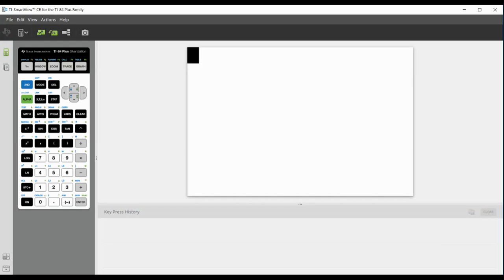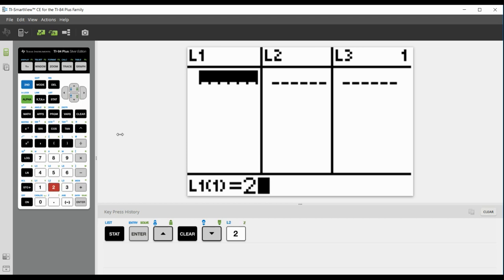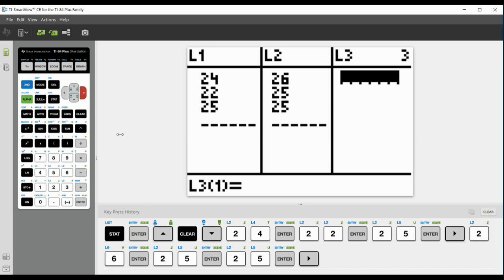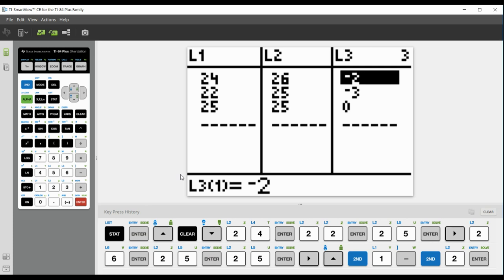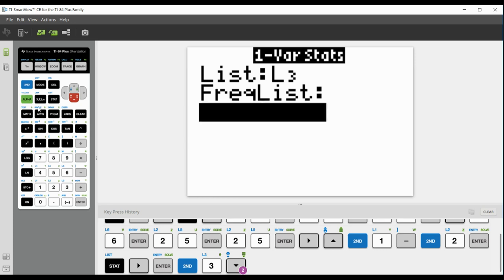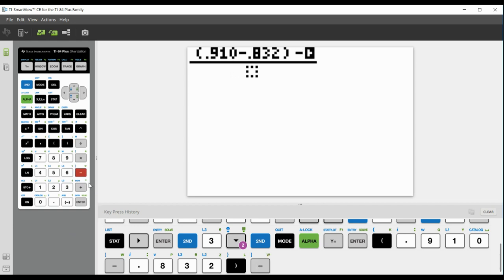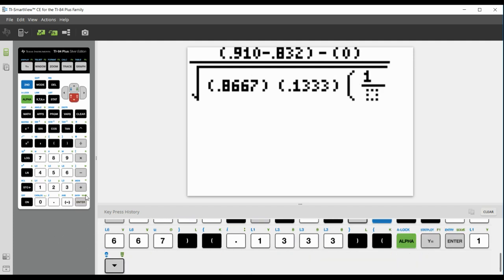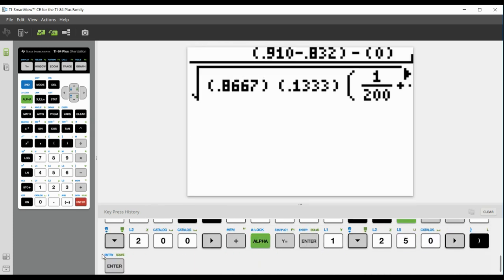STA2023 Calc 8 3 8 4 Using Lists & Typing Equations